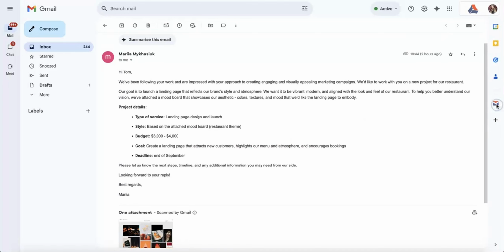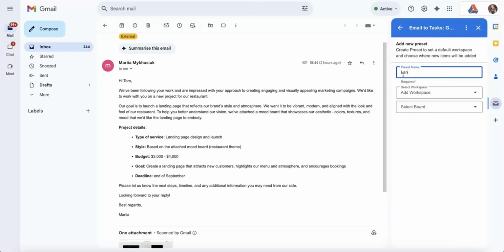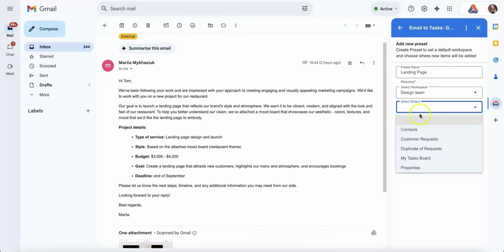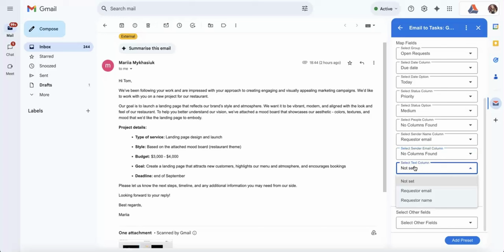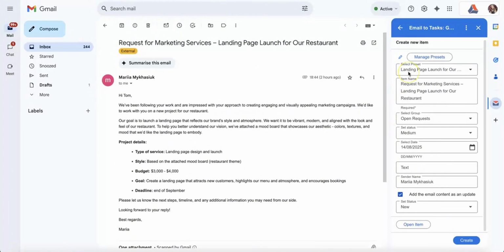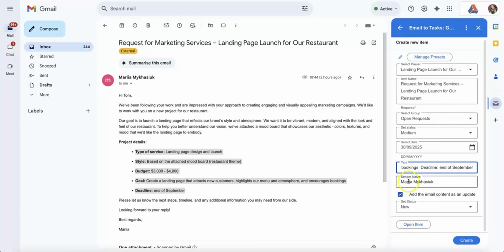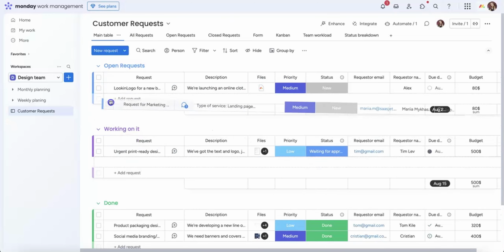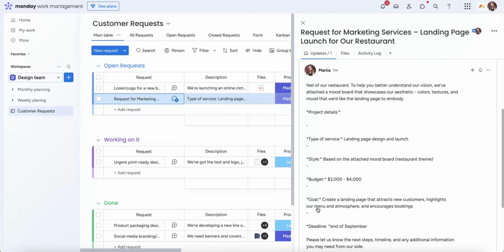How to Convert Emails into monday.com Tasks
Learn how to quickly convert your email messages into actionable tasks in monday.com using the Email to Task extension.

In this step-by-step tutorial, we’ll show you how to:
- Open and use the Email to Task panel directly from your inbox
- Create and manage presets for faster task creation
- Select workspaces, set task names, and choose custom fields like status, priority, and assignees
- Instantly create tasks without switching between tabs
-Keep your original email attached to the task for easy reference

Perfect for boosting your productivity and keeping all your work in one place!